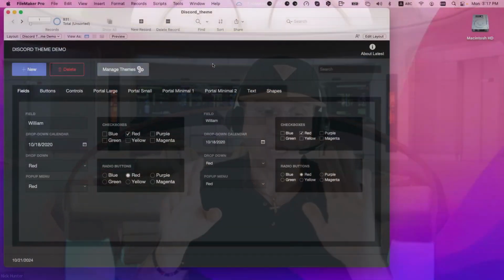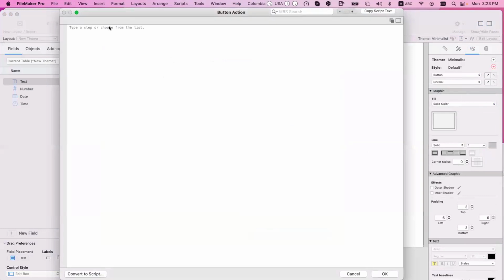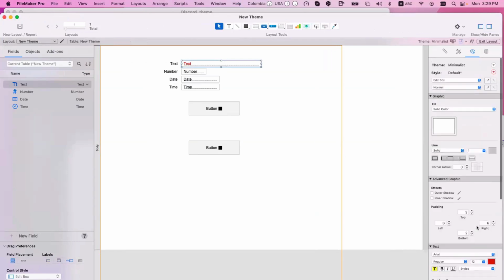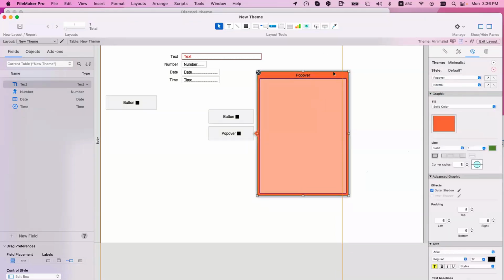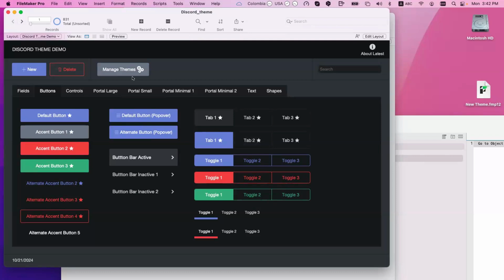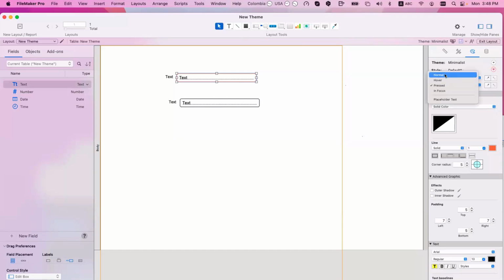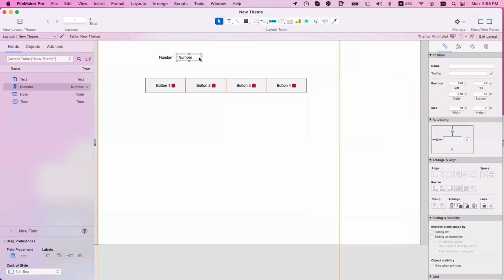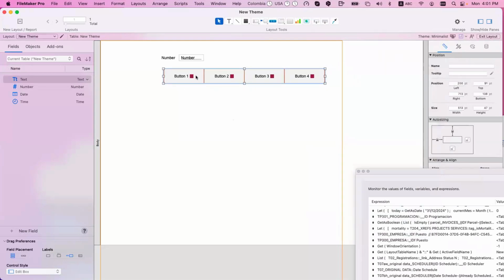Custom Themes and Shared Styles in FileMaker - Day 1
Themes in FileMaker is a major feature that many developers fail to handle due to many mistakes the UI in the Inspector allows us to do. A Theme is somewhat difficult to handle, especially when its core functionalities are unknown. Nick will build a brand new Theme from scratch in front of you, explaining every single aspect of all theme’s components and how they behave with each other and throughout the solution.

70 hours of video content AND one copy of Claris FileMaker Pro! 🎥

FMTraining.TV
2122 9th St., Suite 102

Imj3zEXXWfcYeEyeYrcWkMuJXeK4p6siBU/edit?usp=sharing